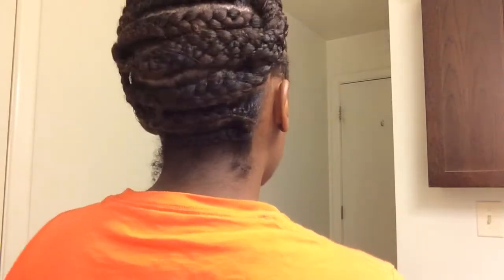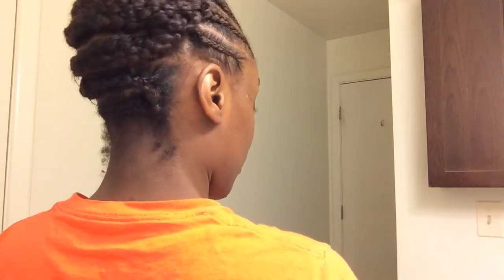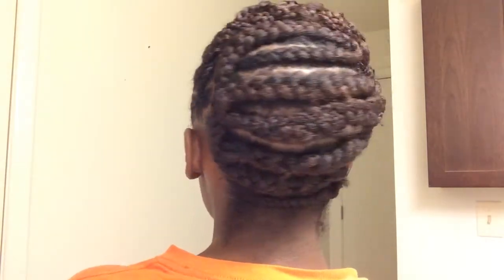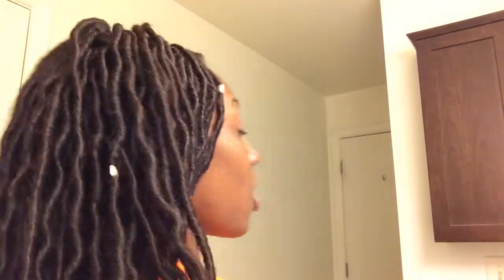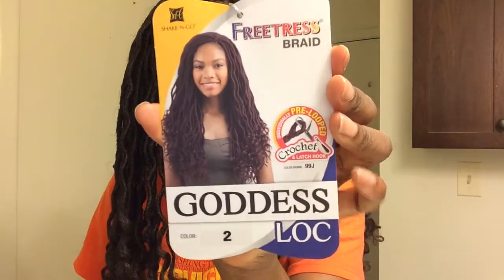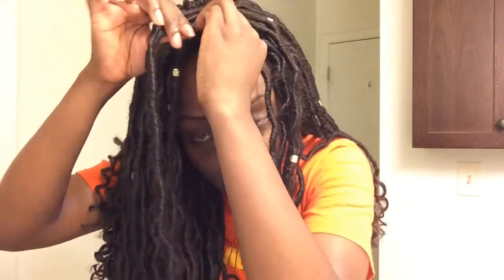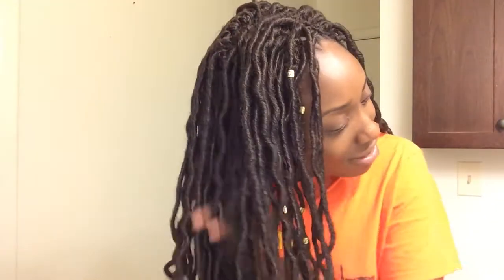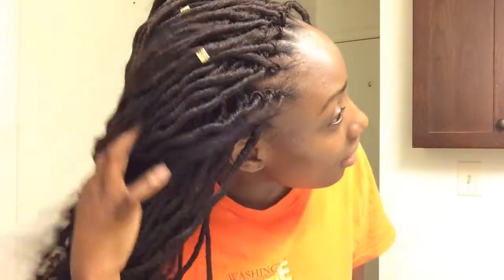How To: QUICK Crochet Goddess Locs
I finally tried out the crochet method. And I did Goddess Locs !!! I absolutely love them ! So quick! So easy ! Hope you enjoy !